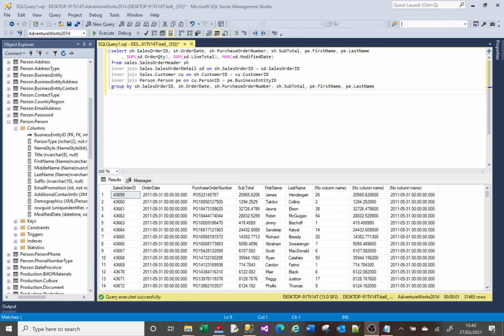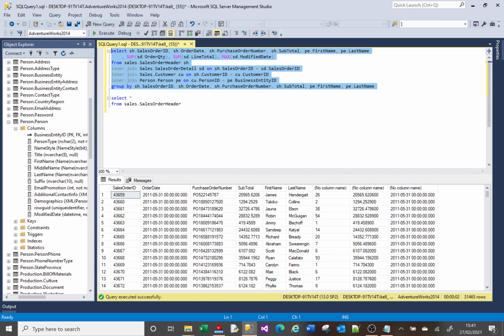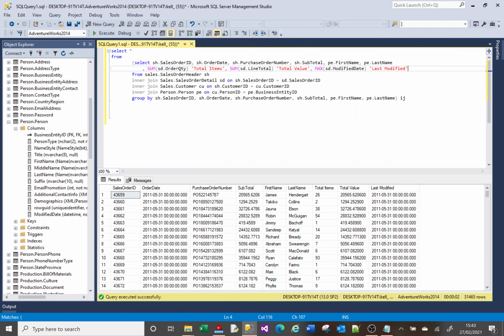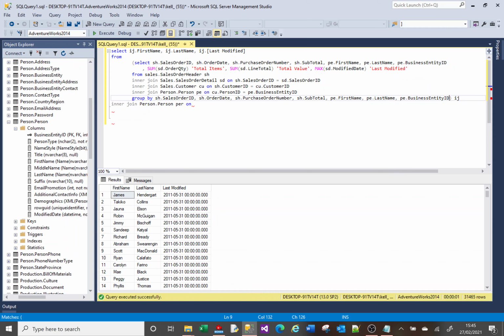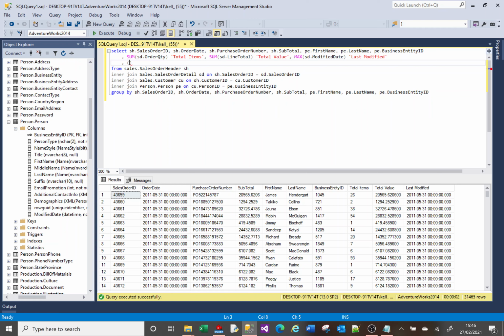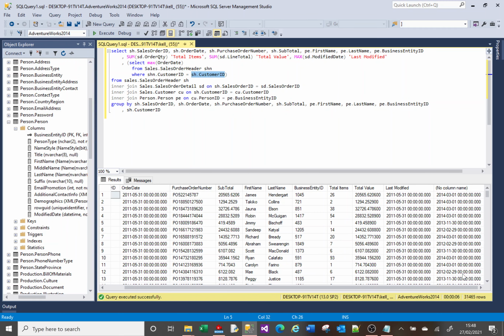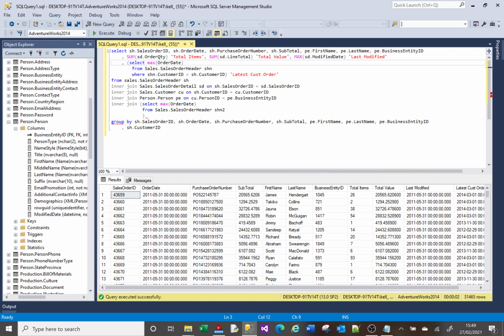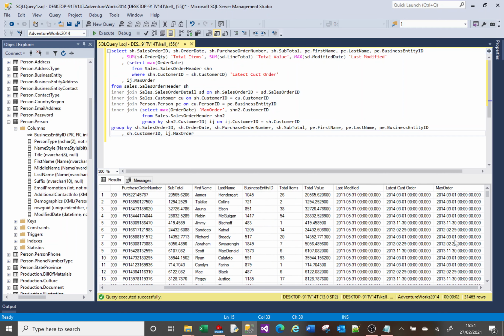MS SQL tutorial on Nested/Sub Queries.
This is a Microsoft SQL tutorial demonstrating a couple of examples on nested/sub queries.